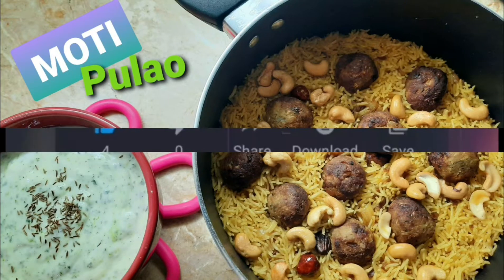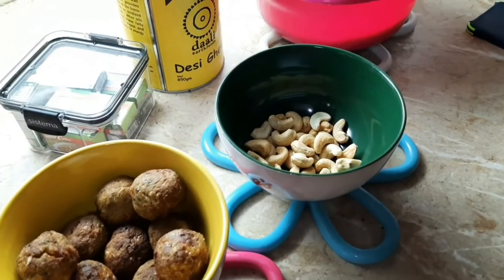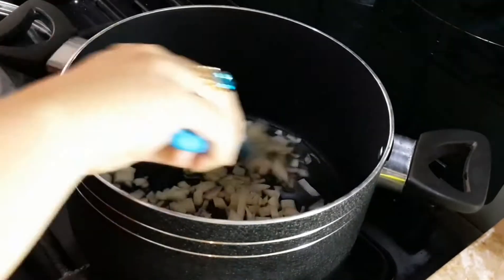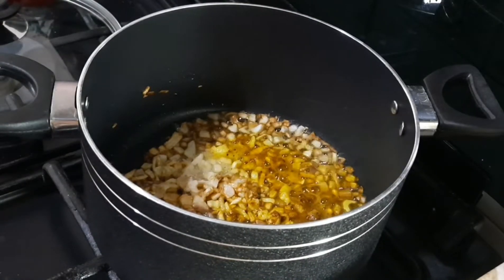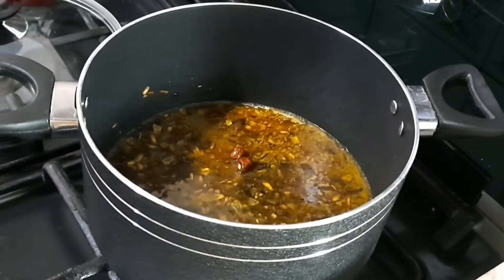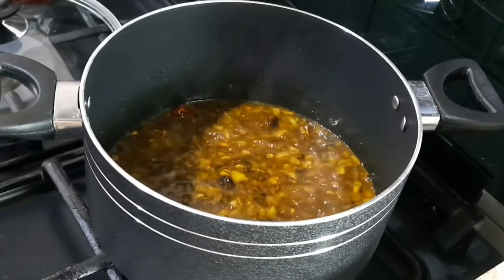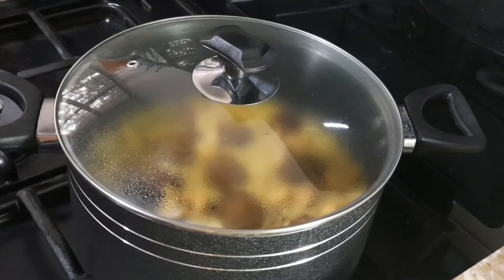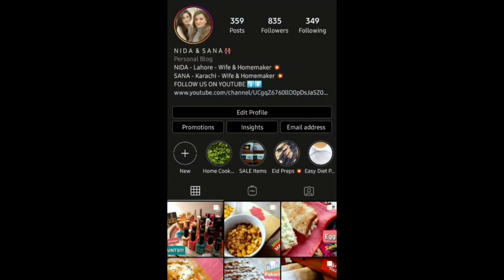MOTI PULAO!🧆 | Garamagaram | Masalaydaar | Easy Recipe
Follow us @twosistersmilesapart on Instagram.